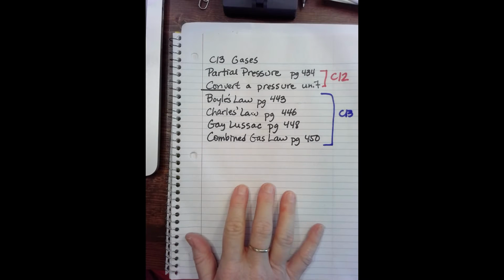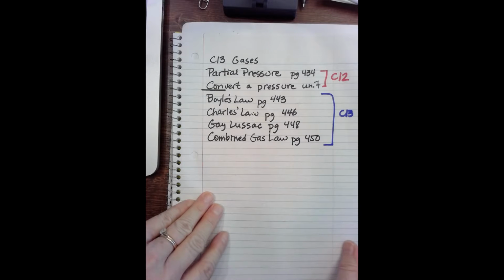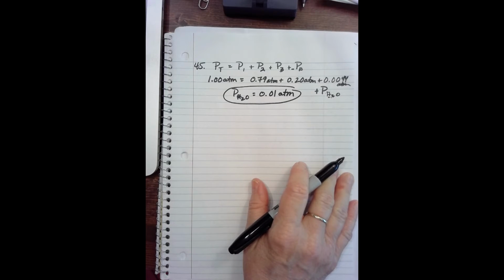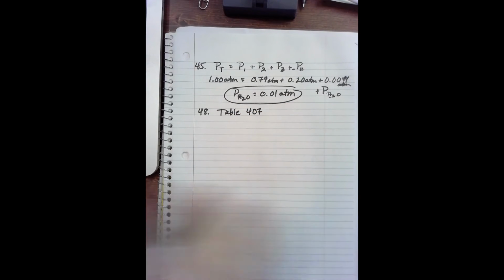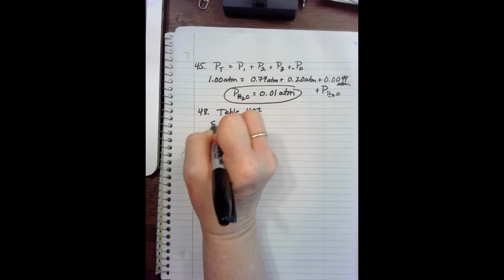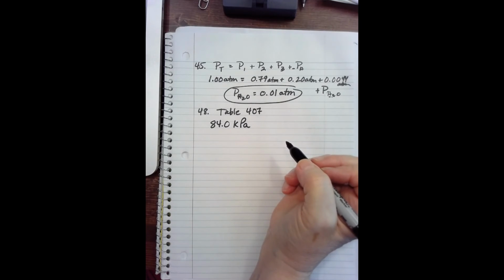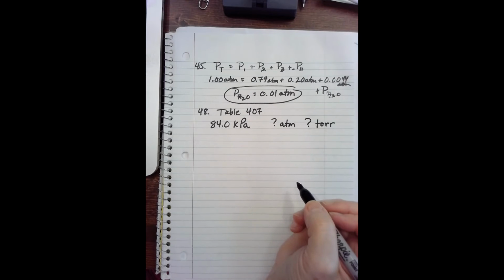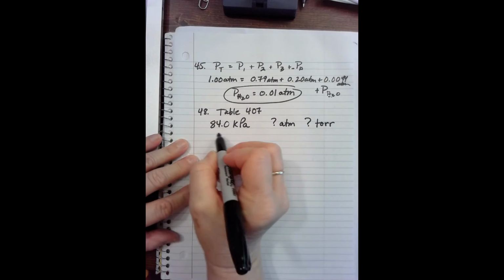MJCA C13--Gases: Intro 1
Review Dalton's Law of Partial Pressures and pressure conversions.